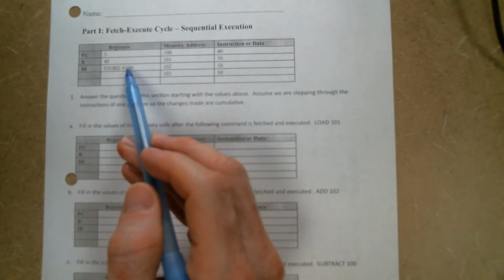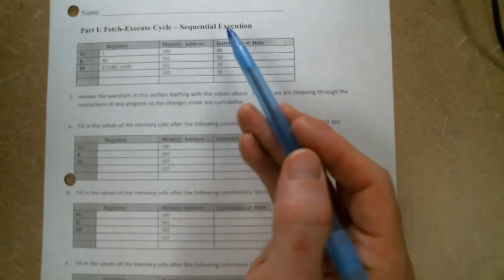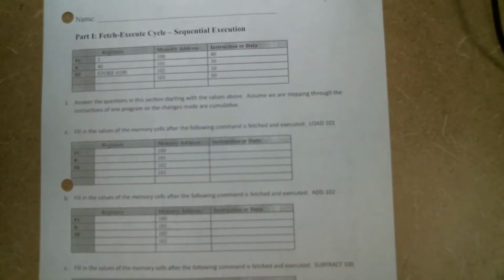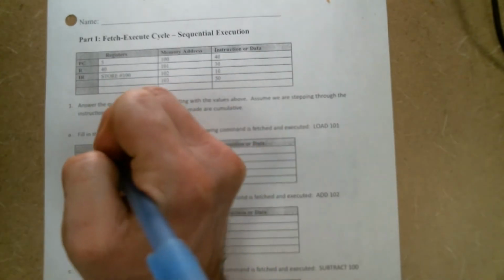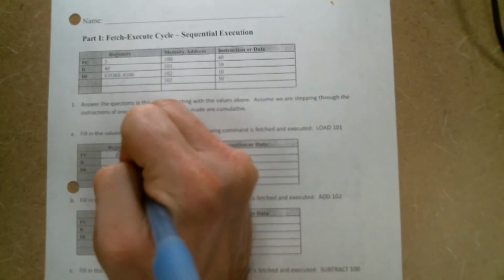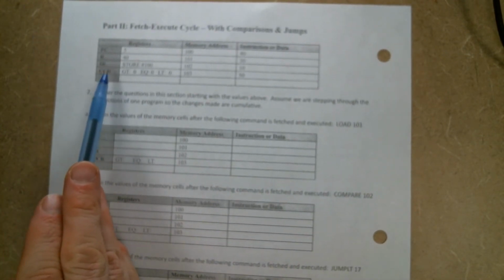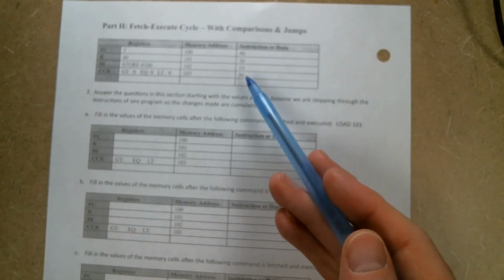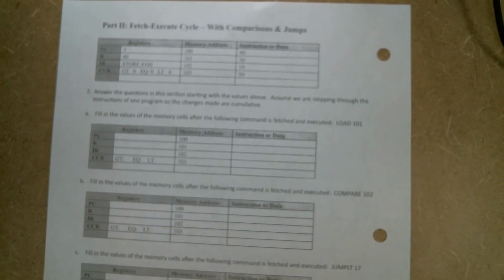Fetch Execute Cycle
Practice with the Fetch Execute Cycle